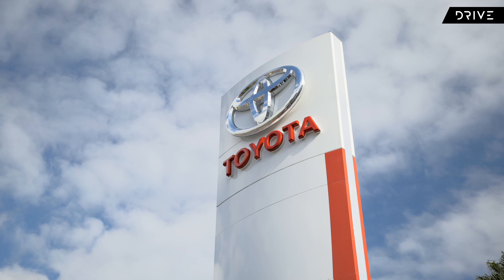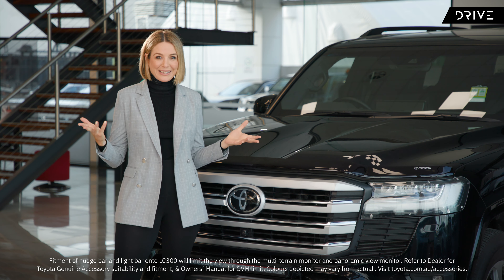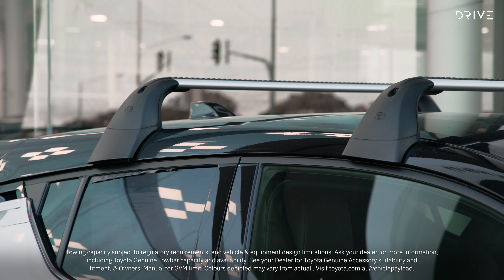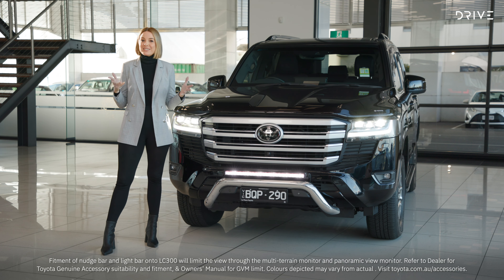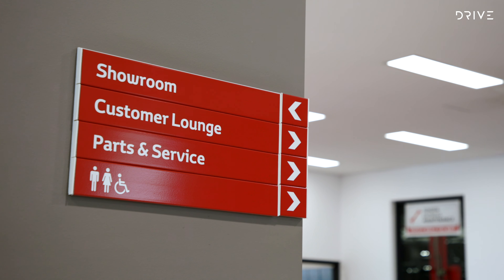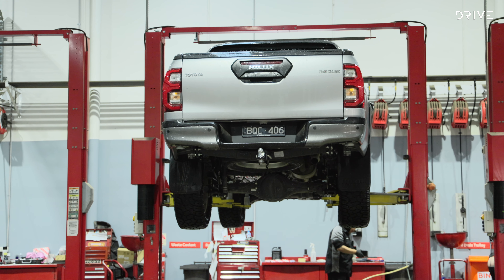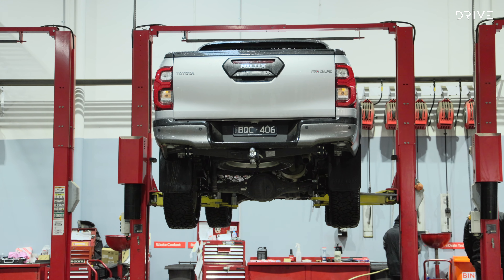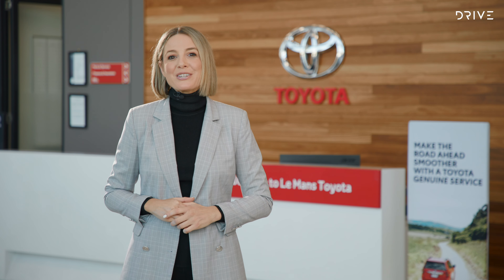Toyota Presents - More Than A Service Centre | Drive.com.au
Your local Toyota dealer – one of 290 authorised locations around Australia – can be much more than the place where you buy and service your car.